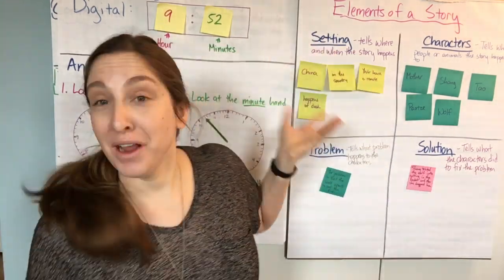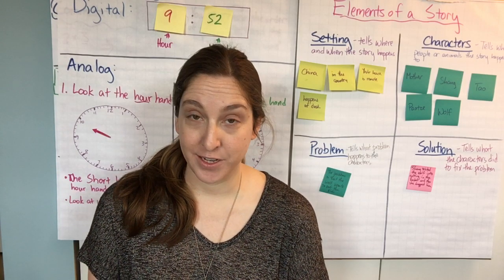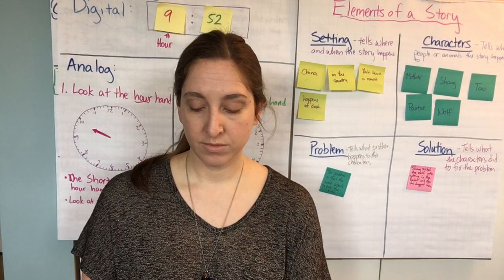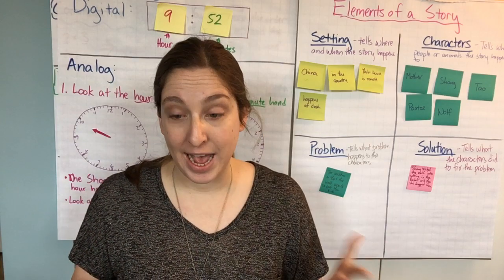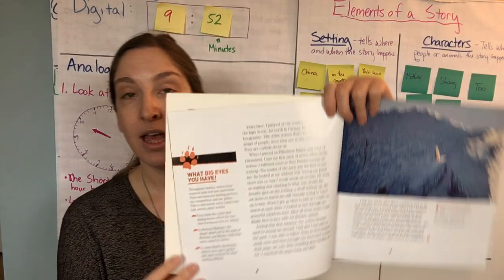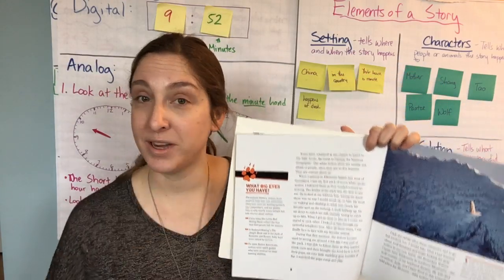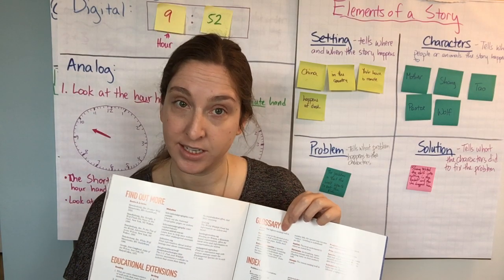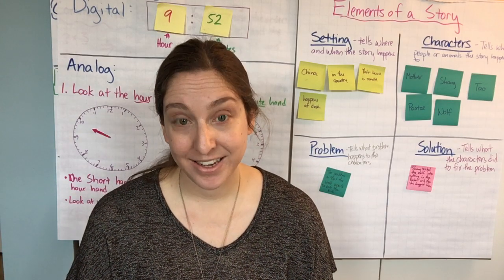Intro to Text Features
Previewing some of the text features you might find in an information book, using Face to Face with Wolves.